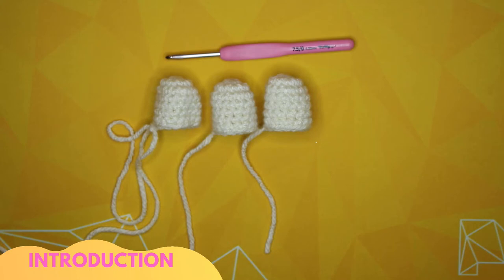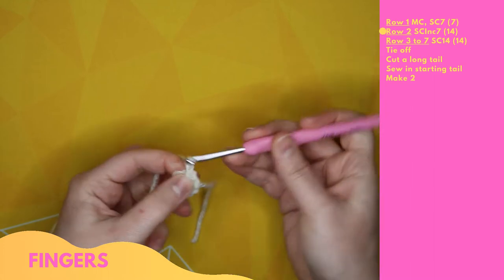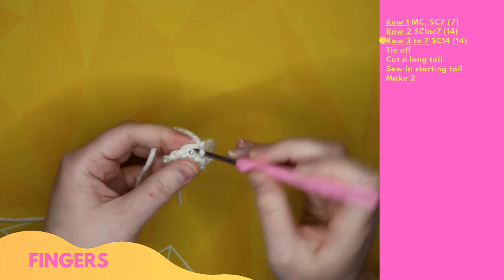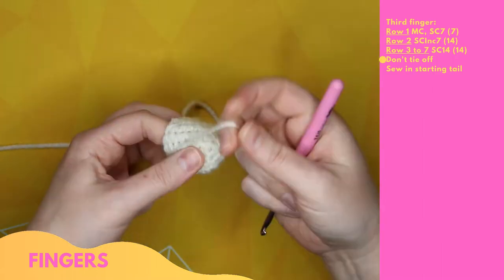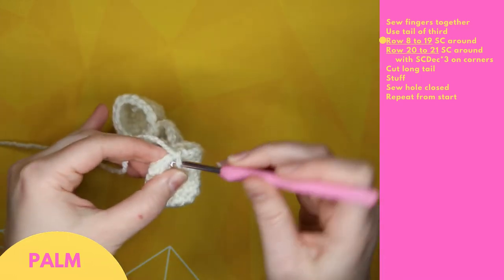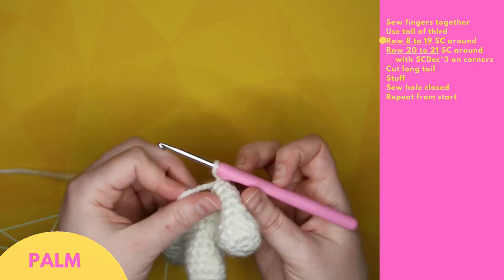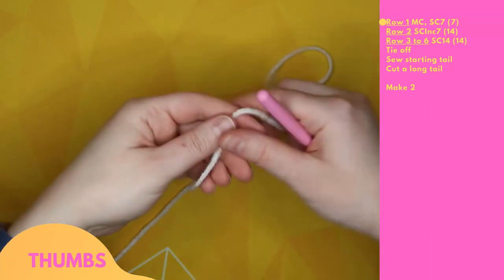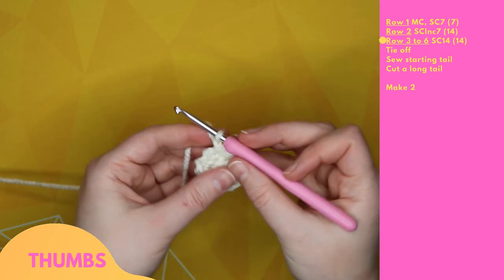Crochet: How to Make Giant Cat Plushie || Part 8 Hands || Hobbes Inspired Crochet Along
Hello and welcome Shiny Crochet! This is part 8 of my Giant Tiger Plush Series. This video will cover making the hands.

Be sure to share on social media with ShinyGiantCat or check out the thread for how others are going!

In two weeks the next part will be release, which will cover making the tail, which will need orange and black yarn. (Which is the very last part to crochet! :D We're getting close).

The playlist for this series will be updated with each release and can be found

This pattern, as with most of my pattern and all my video tutorials, are available free! If you have enjoyed this pattern or others by me, please consider supporting me by buying a paid pattern on Ravelry, or drop a couple dollars through PayPal link on my Blog

In this series I am using an unlabelled yarn, it seems to be either a thick 8 ply (DK weight) yarn, or 10 ply Aran weight. Based on colours it seems it is Red Heart Super Saver, in colours: carrot, black and aran (off white). I don’t know how much of each, due to no labels.

I use a 4.5mm hook, but my tension is quite tight. You may find a 4mm is better. Be sure to do a test run and see if there are gaps in the yarn, which would show stuffing under strain.

Other miscellaneous items include:
★ yarn needle
★ scissors

00:00 intro
00:47 fingers
04:09 join fingers
06:35 first row of palm
12:11 stuff the hand
13:54 thumbs
16:54 wrapping up

I use US terminology in my videos, which affects some terms. Below is a breakdown of all the stitches (with their abbreviation) used in this part:
US Terminology = UK Terminology:
★ Magic circle
★ SC - Single Crochet = DC Double Crochet
★ SCInc - Single Crochet Increase = DC Double Crochet Increase
★ SCDec - Single Crochet Decrease = DC Double Crochet Decrease
★ SC3Dec - Single Crochet Decrease across 3 = DC Double Crochet Decrease across 3

Links!
(The website shown in the video will be archived soon for next year’s version, so I’m not sharing that link)

Tips!
I am currently unable to work due to chronic illness, but I can chip away at new videos and patterns. If you're enjoying my tutorials and want to support me, you can buy my patterns on Ravelry or Etsy, or drop a tip via Paypal

Hooks:
My hooks are Tulip Etimo Rose, and I absolutely love them. I went through a process of testing about 5 brands of hooks by buying my most common sizes (3.5mm and 4.5mm). I trialled each until I settled on Tulips.

While I love them, I do suggest doing the same before buying a full set of hooks, no matter how many people swear by a particular brand or model as I tried the most commonly recommended and ended up gifting them to a friend who did like the feel.

Recording equipment:
Camera: Canon EOS 1500D
Voice-over Microphone: Rode USB-NT
Ring lights: unknown Amazon brand
Tripod with ability to point directly down: Pro Master FW29T Code 4813